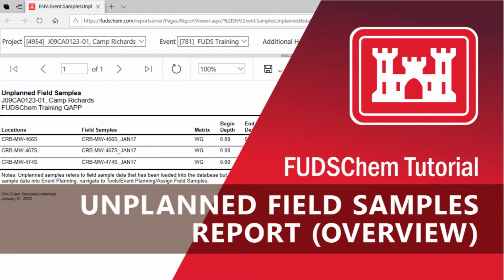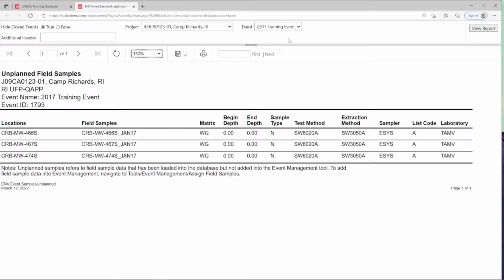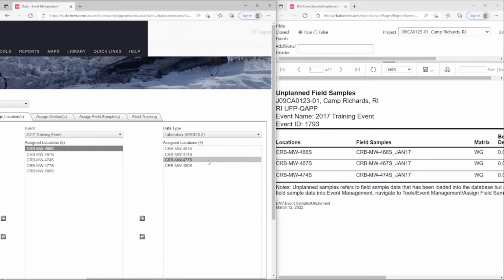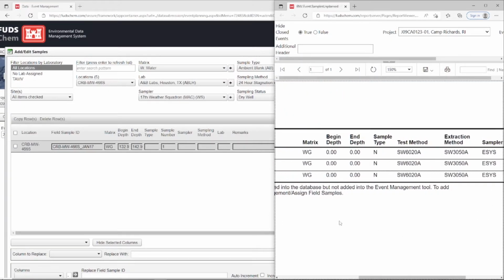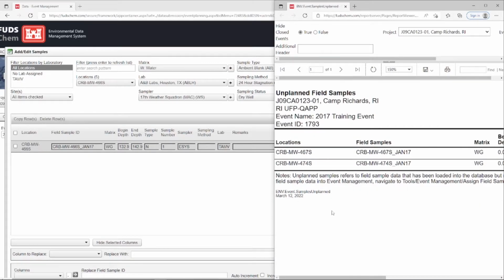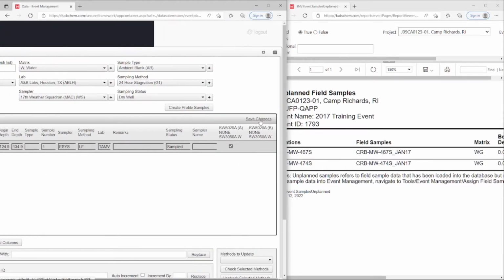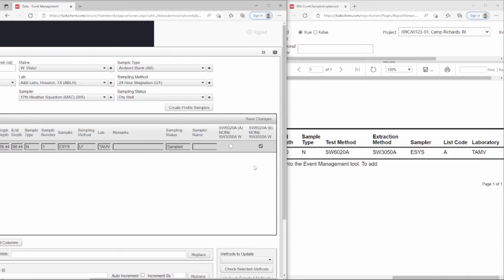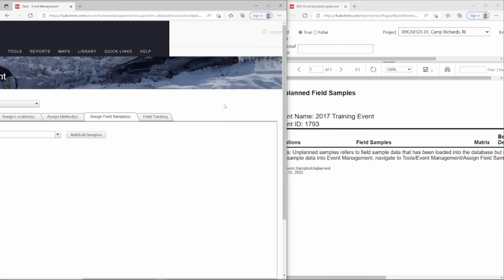Unplanned Field Samples Report Overview - FUDSChem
This video is an overview of the unplanned field samples report, which shows samples that are included in a ChemField file but are not planned in the Event Management tool.